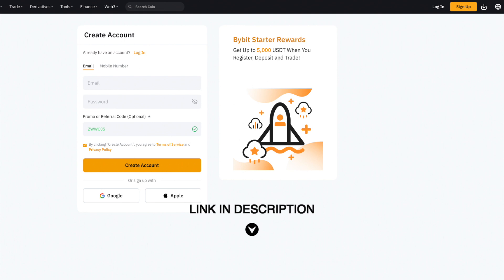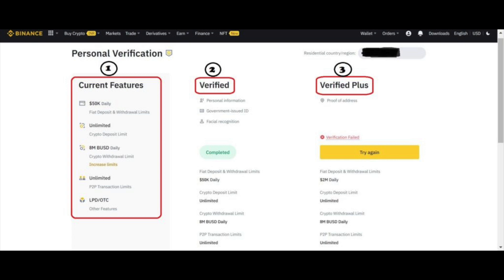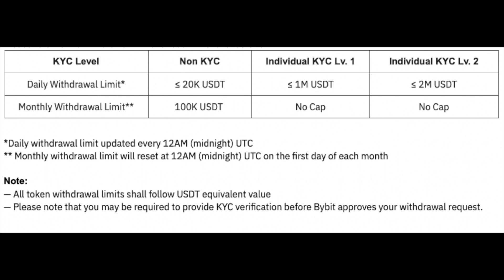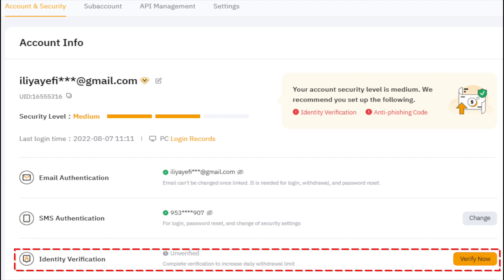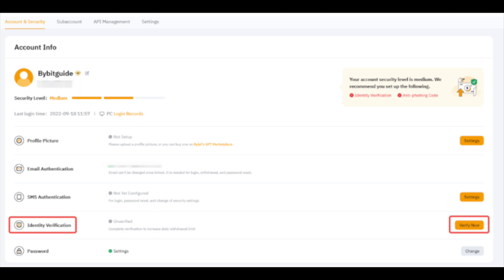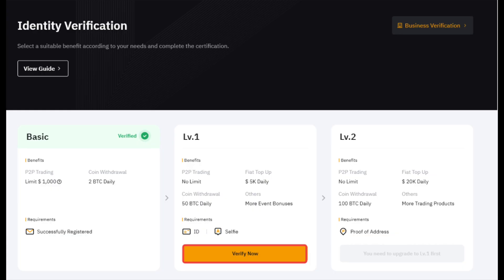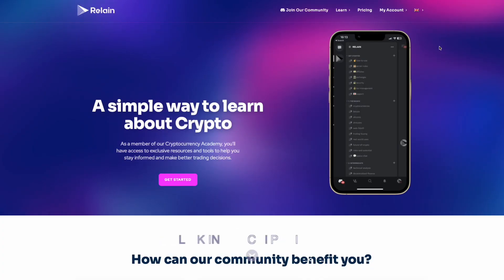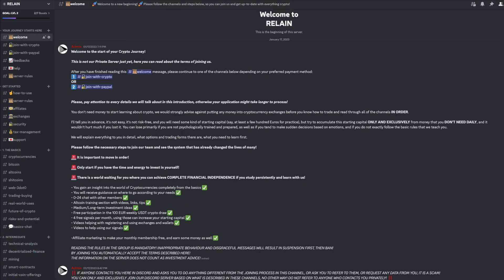Bybit Registration Easily - Step-By-Step Guide (2023)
In this video we explain the basics about registering to Bybit Exchange and verifying your account easily within 15-minutes.

All donations go toward helping us in producing these videos, upgrading our equipment and so on, so that we can continue to produce these videos and provide you with a better viewing experience. Thank you.